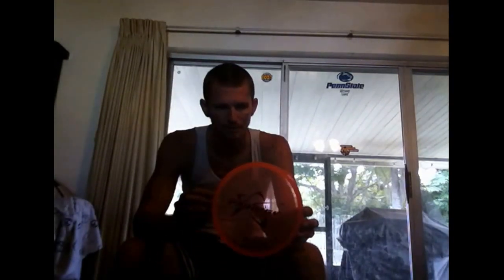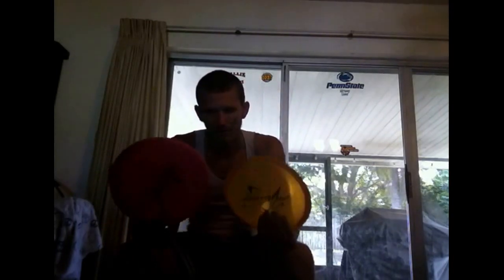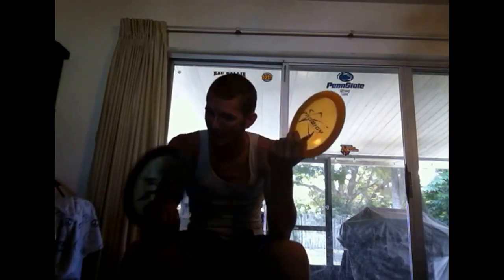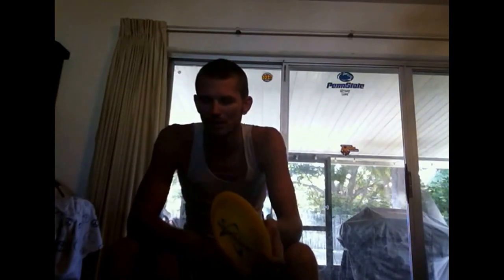In the Zombee's disc golf bag Halloween 2013